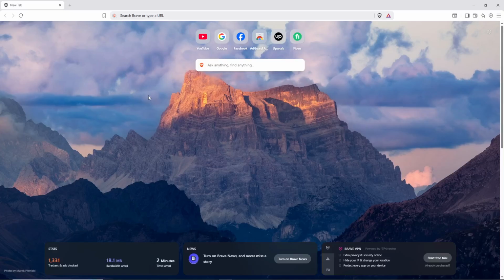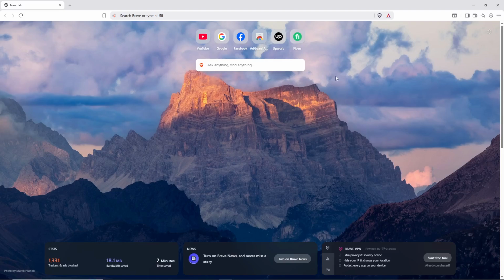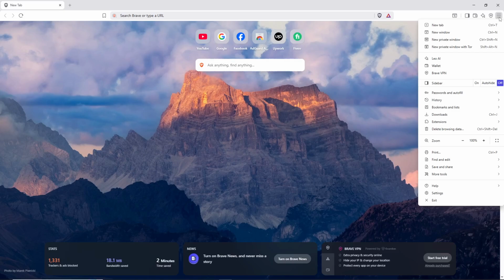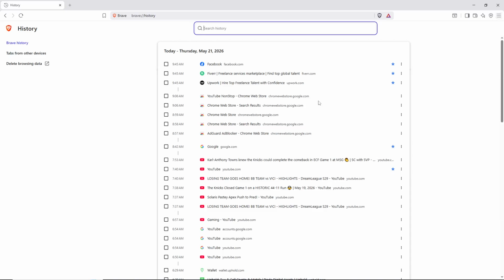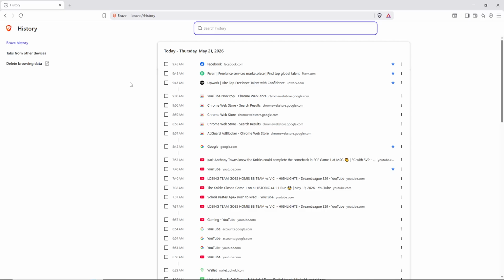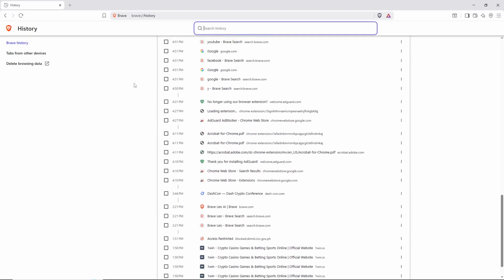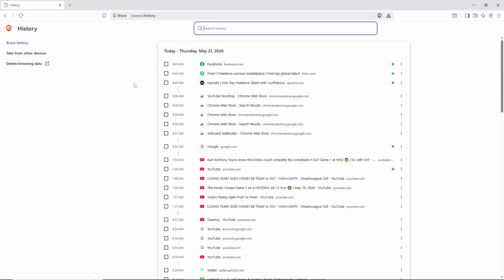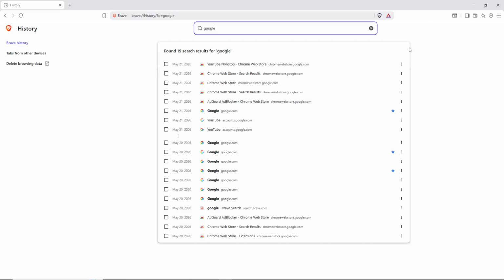How to Check History in Brave Browser (Tutorial 2026)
By the end of this video, you’ll know checking browsing history Brave browser, view internet history Brave browser, how to find history Brave browser, open Brave browser history log, where is history in Brave browser, Brave browser history tutorial, access Brave browser web history, managing Brave browser history data, see past websites Brave browser, Brave browser history viewing guide, find Brave browser visited pages, look at Brave browser browsing activity